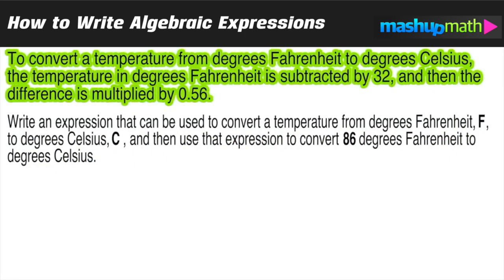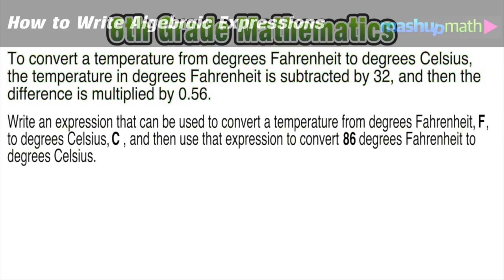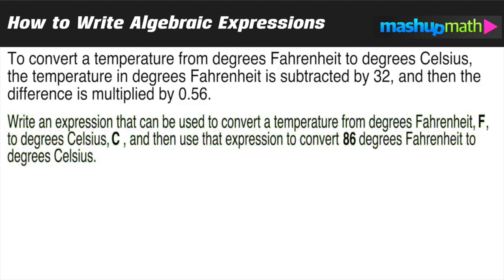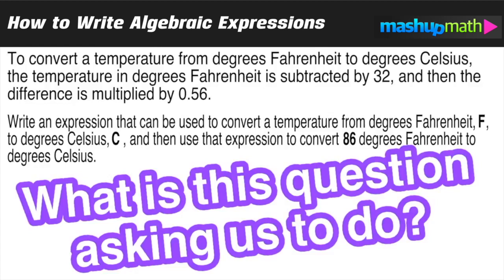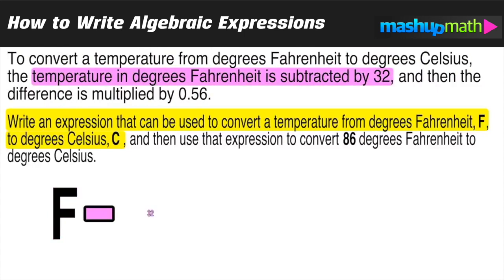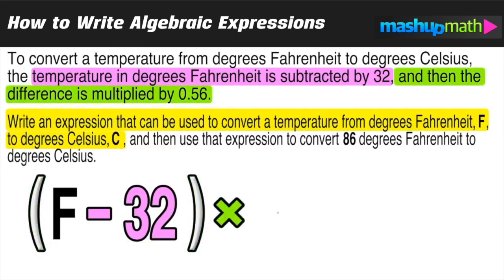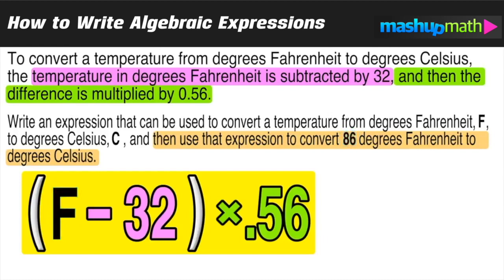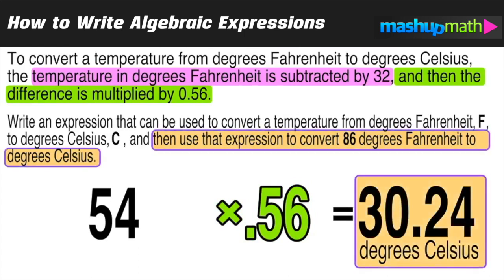How to Write Algebraic Expressions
In this lesson, you will learn how to write algebraic expressions and how writing algebraic expressions can help you to model and solve problems.